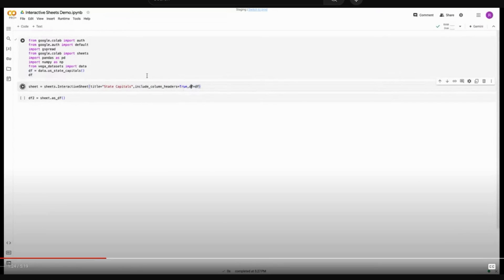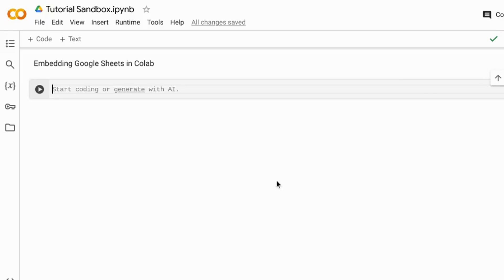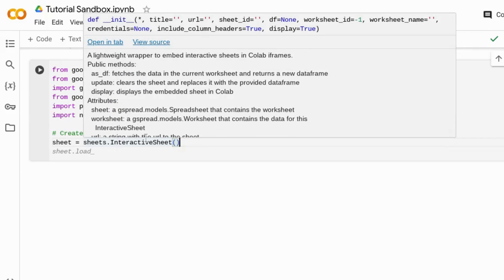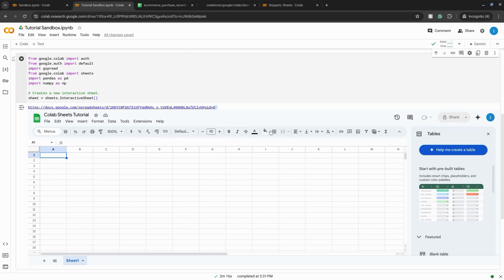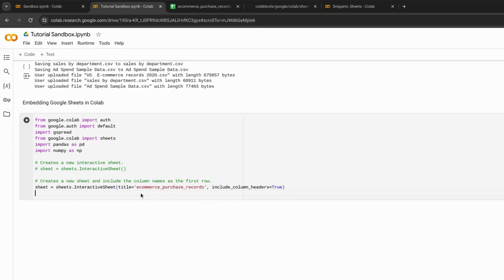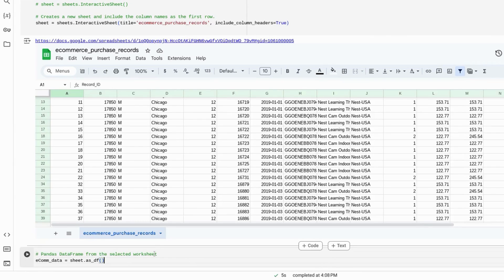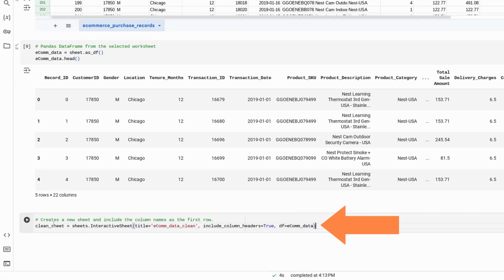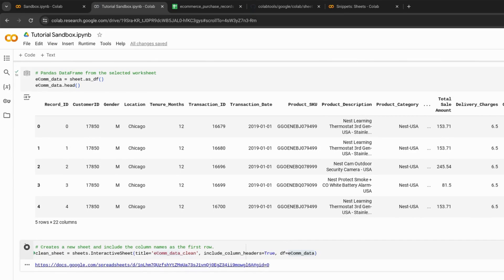Embedding & Working on Google Sheets in Google Colab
Embedding Google Sheets in Colab: A Powerful Tool for Data Analysis

Embedding Google Sheets in Colab provides a seamless integration between these two powerful platforms, enabling you to leverage the collaborative features of Google Sheets while harnessing the computational power of Colab. By embedding a Google Sheet within a Colab notebook, you can directly access and manipulate data, perform complex calculations, and visualize results within a single environment.

This integration offers several advantages. Firstly, it simplifies data loading and exploration. Instead of manually uploading data to Colab, you can directly reference a Google Sheet containing your data. This eliminates the need for intermediate data transfer steps and allows you to focus on data analysis and visualization. Secondly, embedding Google Sheets in Colab facilitates seamless collaboration. Multiple users can access the same Google Sheet within a Colab notebook, making it ideal for team projects and data sharing. This fosters real-time collaboration and ensures that everyone is working with the most up-to-date data.

Finally, embedding Google Sheets in Colab empowers you to leverage the extensive Python libraries available within the Colab environment. You can perform advanced data analysis, create custom visualizations, or build machine learning models using Python, all while directly referencing data from your embedded Google Sheet. This integration streamlines your workflow and eliminates the need to switch between different tools for data analysis and development.

In conclusion, embedding Google Sheets in Colab offers a powerful and efficient way to work with data. By combining the collaborative features of Google Sheets with the computational power of Colab, you can streamline your data analysis workflows, foster collaboration, and unlock valuable insights from your data.

Code:
sheet = sheets.InteractiveSheet()
sheet = sheets.InteractiveSheet(title='ecommerce_purchase_records', include_column_headers=True)
eComm_data = sheet.as_df()
clean_sheet = sheets.InteractiveSheet(title='eComm_data_clean', include_column_headers=True, df=eComm_data)